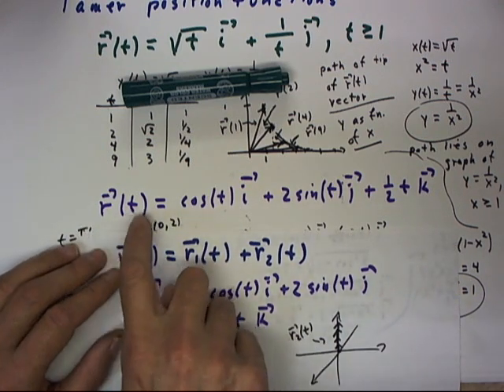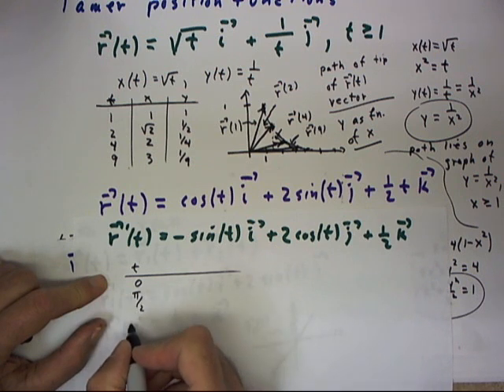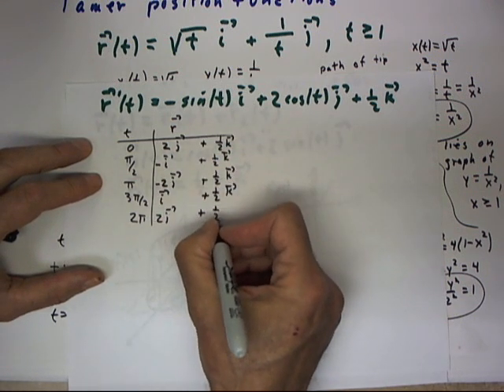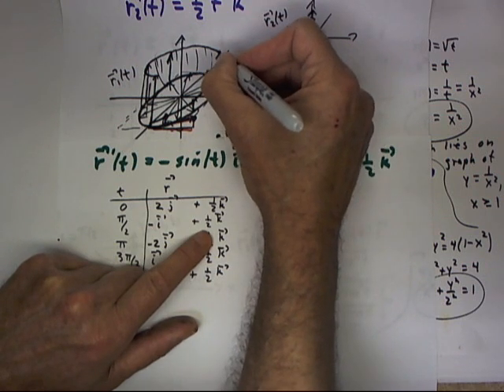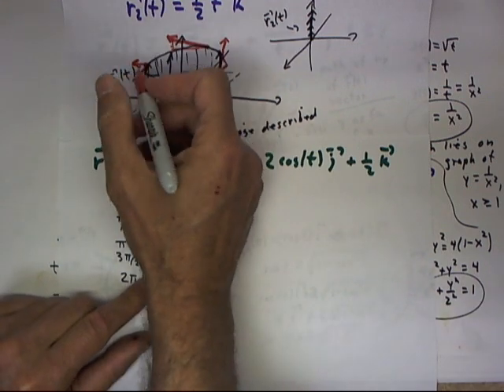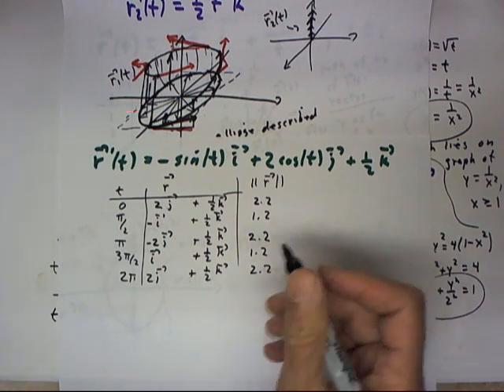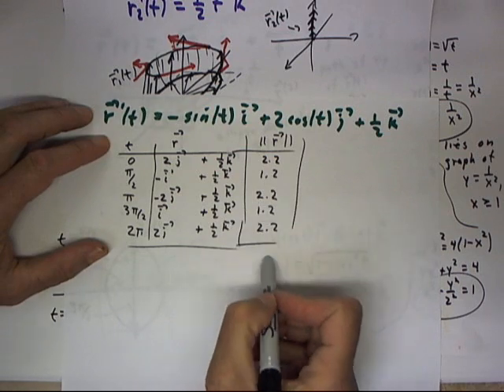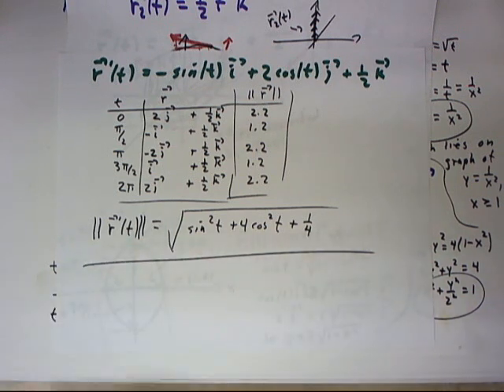dagmult1009_first_and_second_derivatives_of_vector_function__intepretation_as_velocity_and_accel_a_7